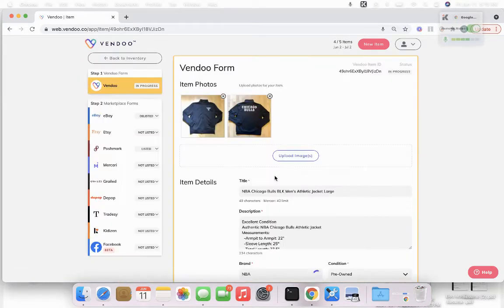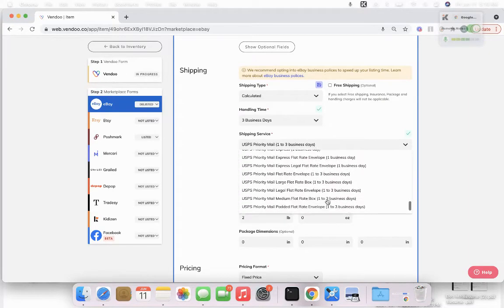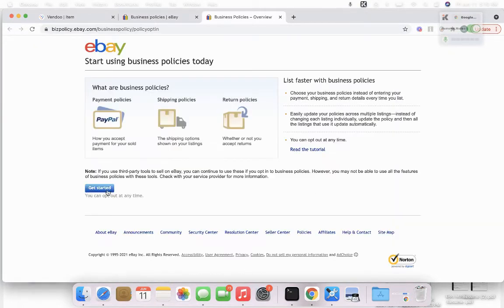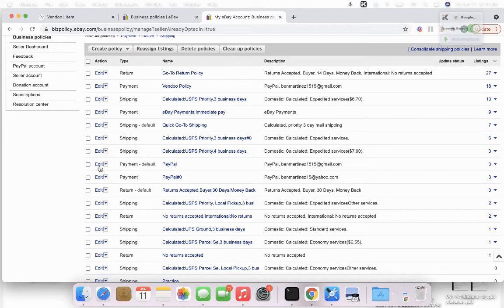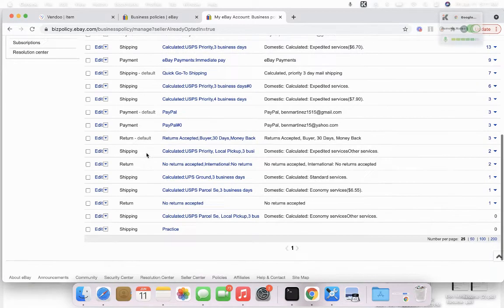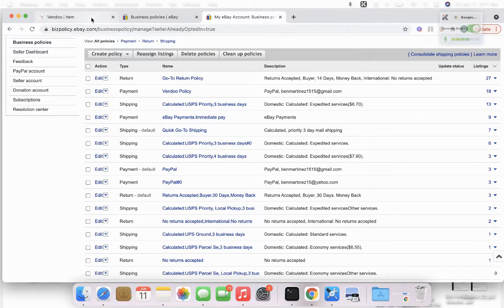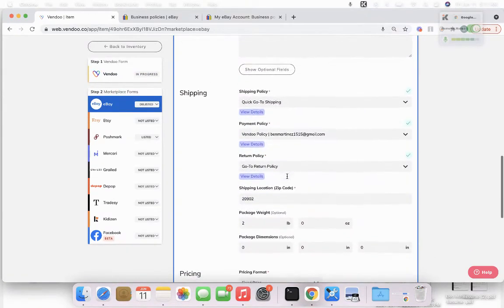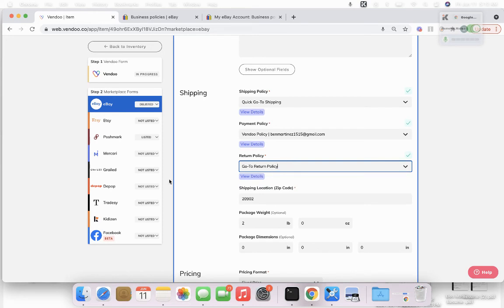How To Update Ebay Shipping And Return Policies For Vendoo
Hey Resellers! In today’s video, we are going to go over how to update your Ebay shipping and return policies for Vendoo. In order to change your shipping and return policies in Vendoo, you need to update your business policies in eBay. This is a quick and easy process that will let you customize your preferences for faster listing.

About Vendoo: Vendoo is a crossposting app that helps you scale your reselling business and increase your sales by allowing you to crosspost on multiple marketplaces such as eBay, Poshmark, Facebook Marketplace, Etsy, Mercari, Grailed, Depop, Kidizen and Tradesy with just a few clicks.

YouTube Videos&utm_source=youtube